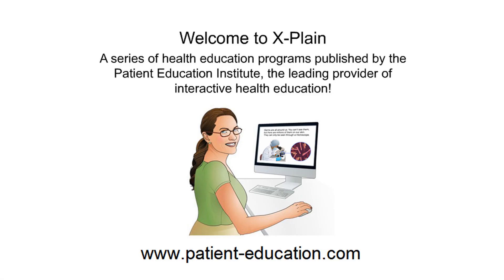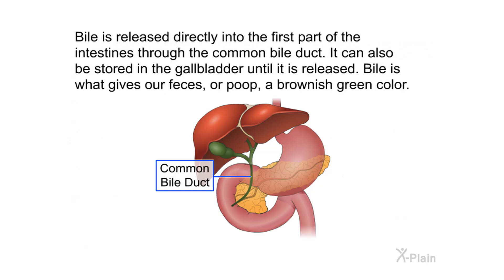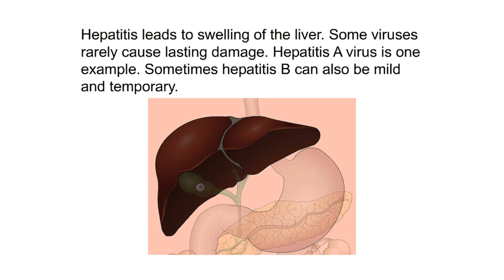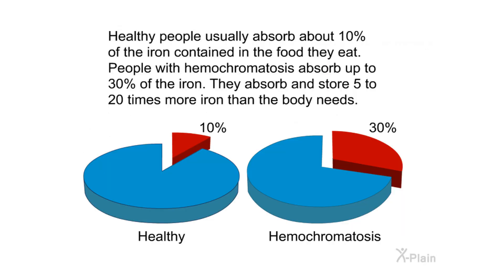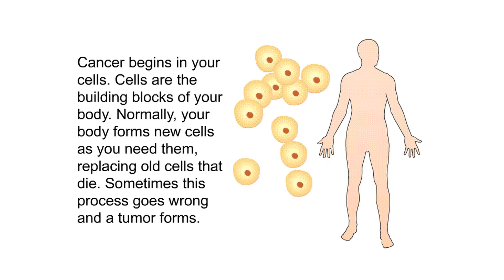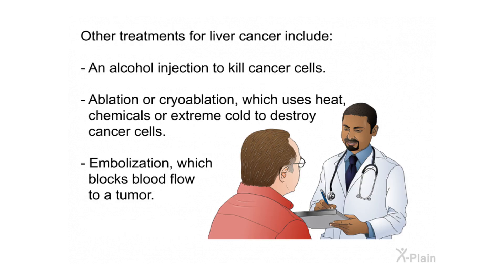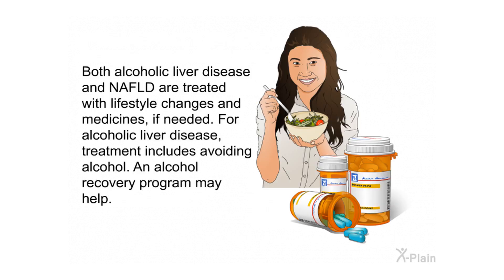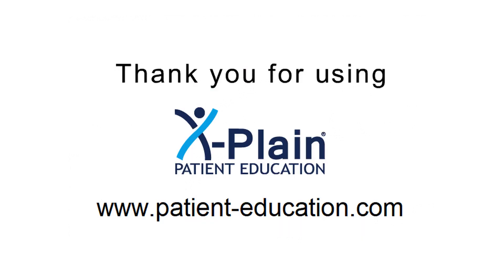Liver Diseases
This program explains liver diseases. The program includes the following sections: what is the liver, what are general symptoms of a liver disease, what is hepatitis, what is hemochromatosis, what is liver cancer and what are other liver diseases.

Sections:
00:00 - Start
00:29 - Introduction
01:07 - The Liver
02:34 - General Symptoms
03:48 - Hepatitis
05:40 - Hemochromatosis
08:08 - Liver Cancer
10:30 - Other Diseases
13:18 - Summary
14:27 - End

gefj0102 Liver Diseases